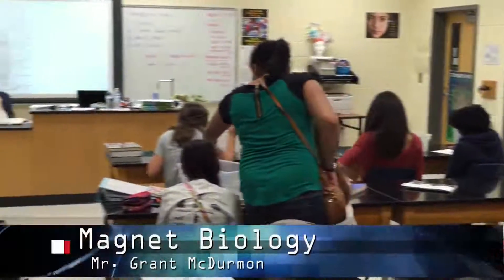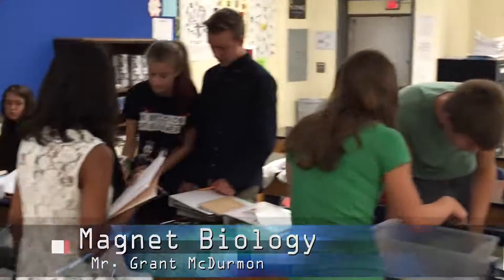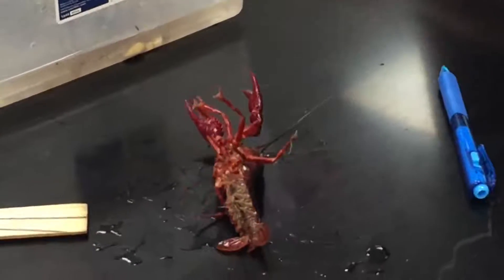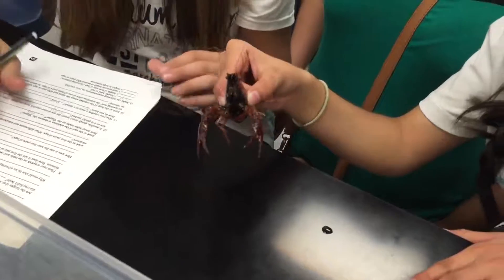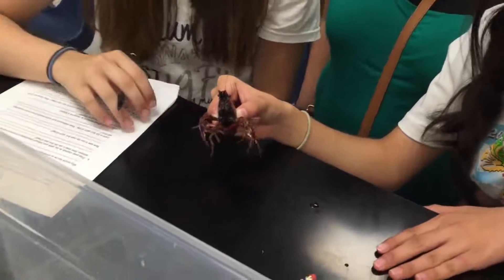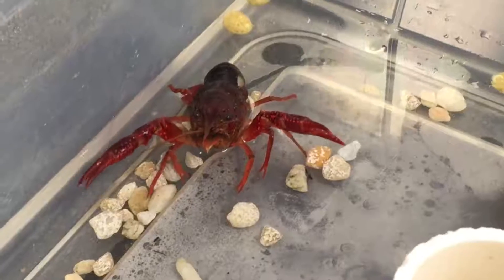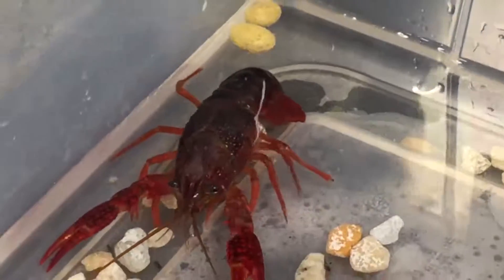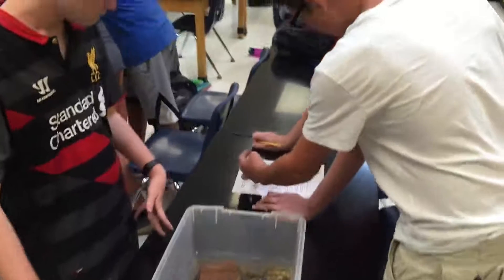McDurmon Magnet Biology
Thanks to Mr. McDurmon for shooting this video of his students in action in a biology lab.

Warrior Productions